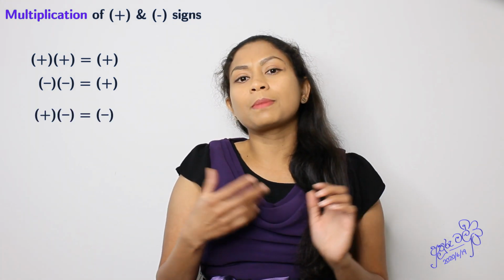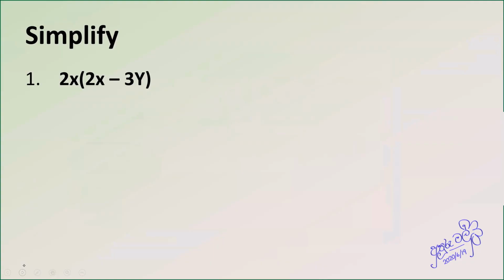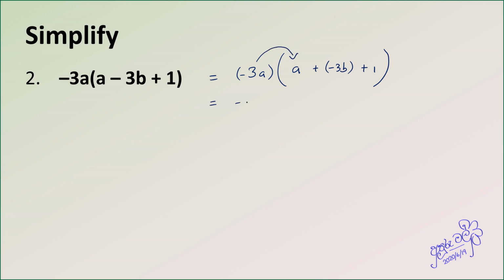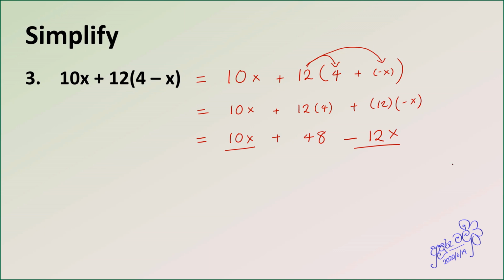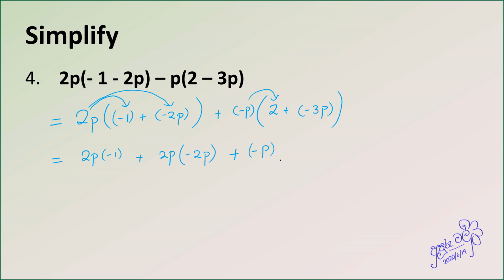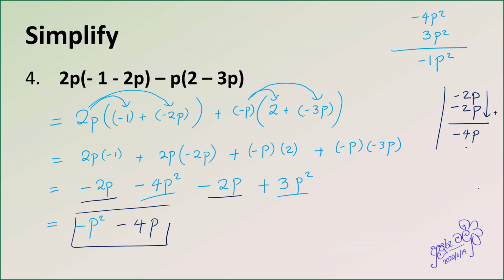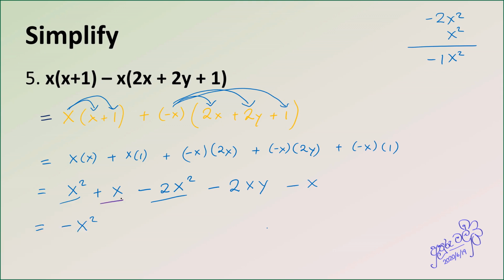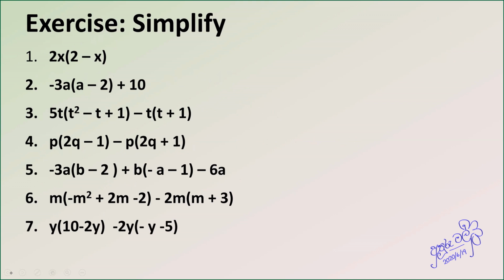Lesson 5: Multiplication of algebraic terms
This is the 5th lesson of Algebra Odyssey.

In this lesson, I teach you a couple of tricks you should know on simplifying a given algebraic expression by performing multiplying an algebraic expression by an algebraic term.

     1) associate the (-) sign with the algebraic term next to it
    2) use parenthesis to represent the multiplication of two algebraic terms.

This video contains 6 working examples and 7 exercises for you to practice.